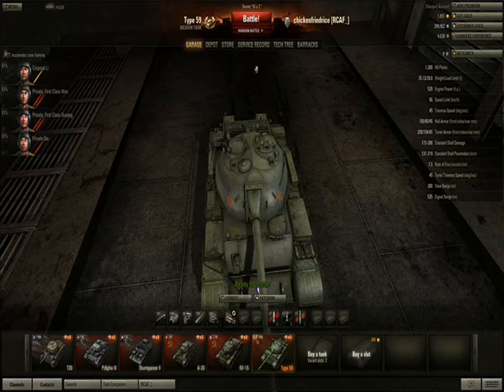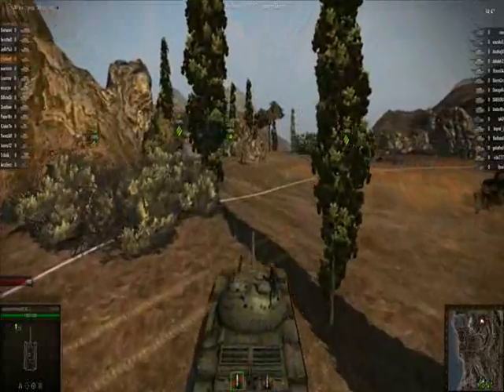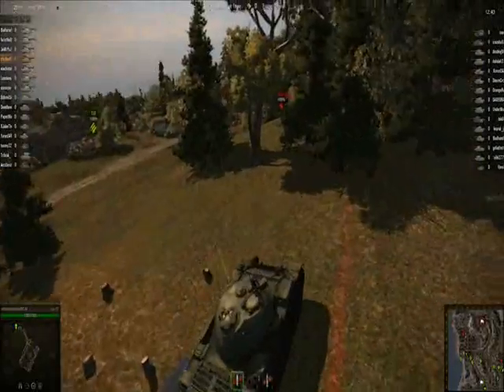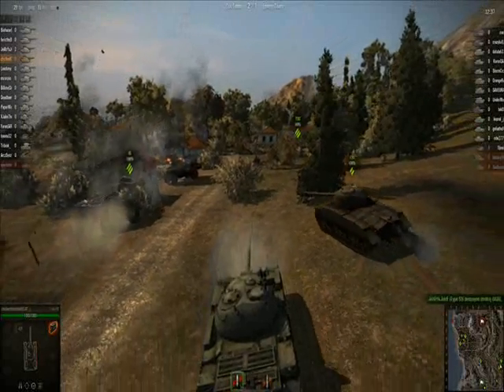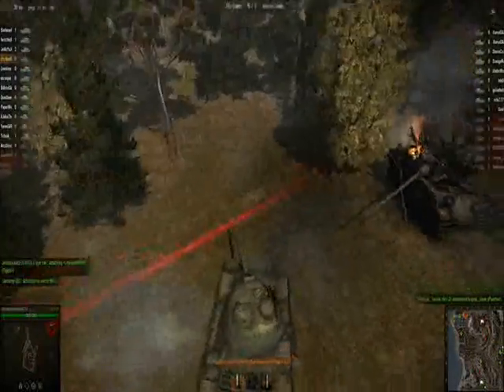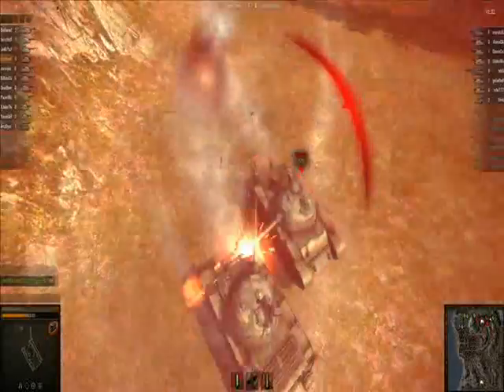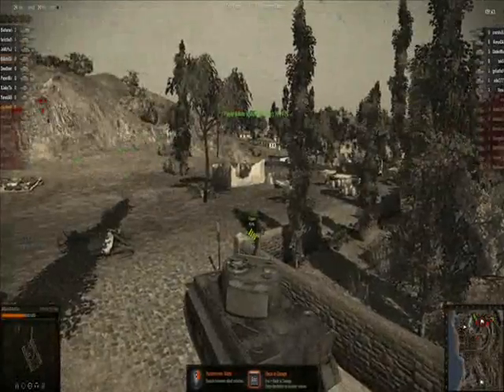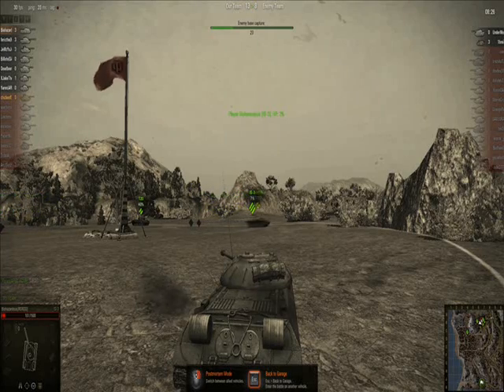World of Tanks Type 59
Me playing some world of tanks in the type 59 that i just recently got.